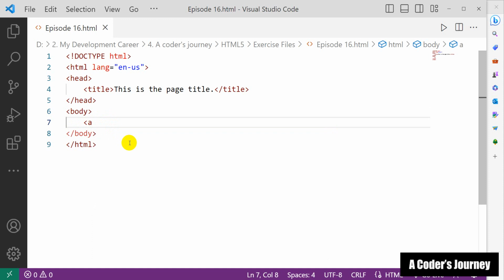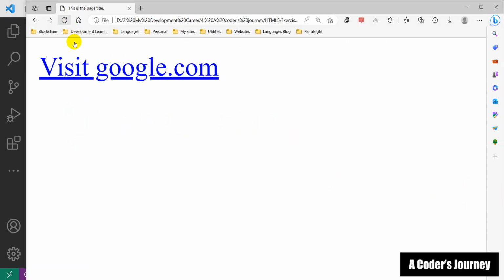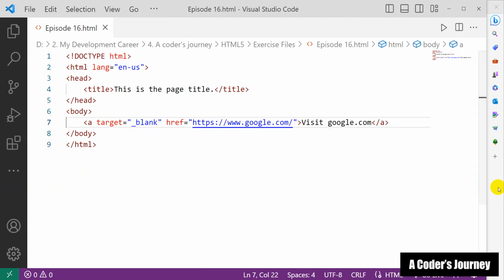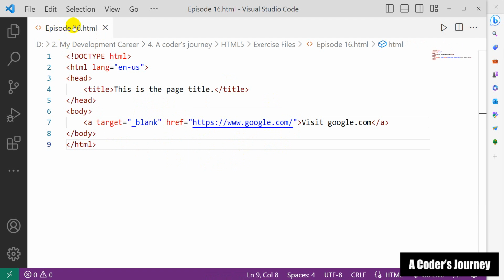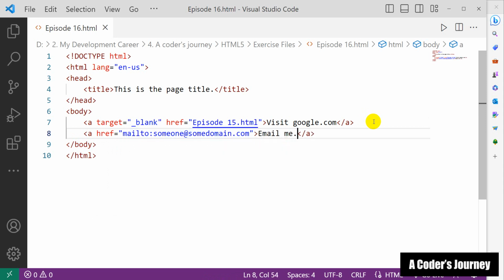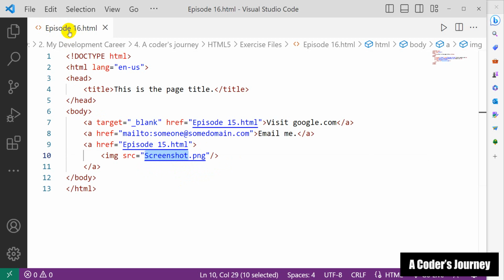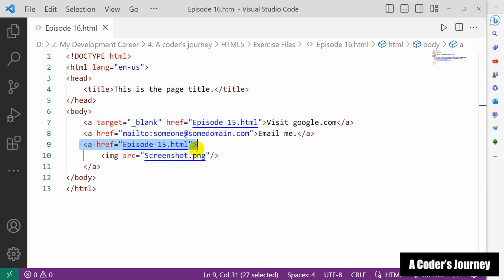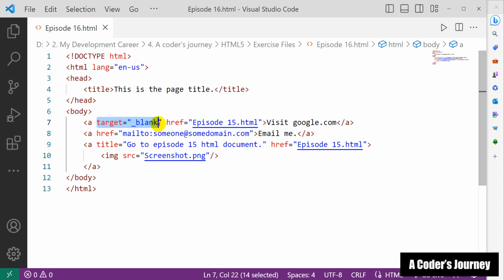HTML - From Zero to Hero #16 - Hyperlinks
In this episode, we will talk about adding hyperlinks to our HTML documents. Hyperlinks, one of the most important elements in web pages, are used to navigate to different addresses. When using hyperlinks, the two most important things you need to specify is the text of the hyperlink and the address that the user will be navigated to upon clicking that hyperlink.